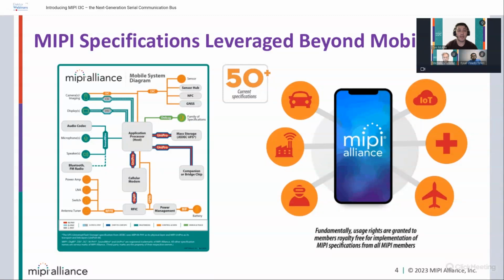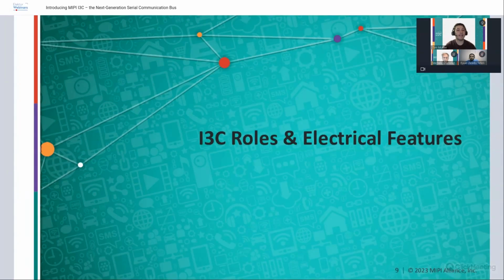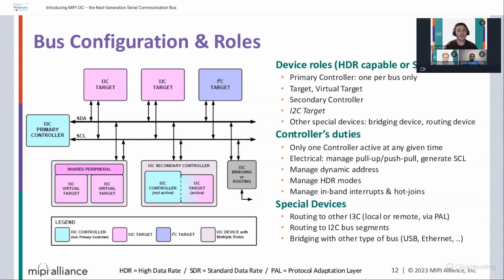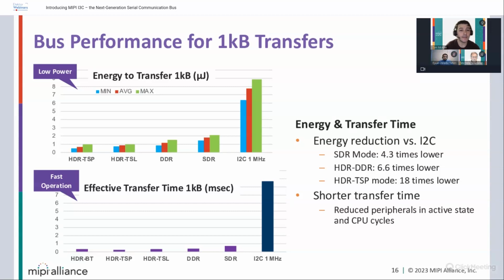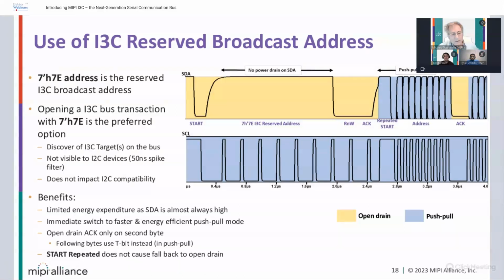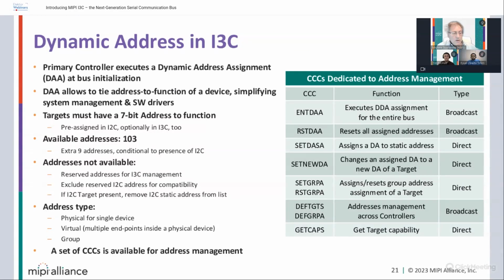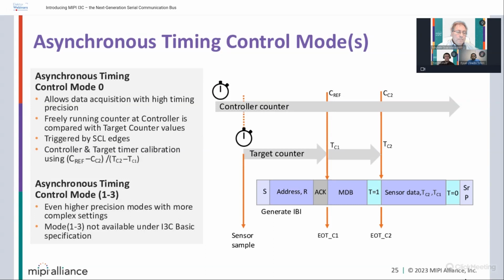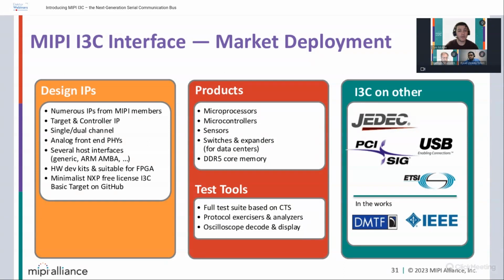Webinar Introducing MIPI I3C - the Next Generation Serial Communication Bus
In this Elektor webinar, MIPI Alliance provides a technical overview of the I3C interface and explain how it can be used to connect next-generation components.

MIPI I3C® (and the publicly available MIPI I3C Basic℠) is a scalable, general purpose, two-wire serial communication bus specification for connecting peripherals to microprocessors and microcontrollers. Designed as the successor to I2C, it supports numerous innovative features that build upon the key attributes of the I2C, SPI and UART interfaces. As a result, MIPI I3C provides a high-performance, low-power, low-pin count upgrade path for existing implementers of these interfaces and makes an ideal interface for numerous applications, including sensor control and data transport, memory sideband channel, “always-on” imaging, server system management, debug communications, touchscreen communication and power management.

The webinar also provides an overview of related specifications such as the MIPI I3C Host Controller interface, and resources available within the I3C ecosystem to aid developers, including the I3C driver for the Linux kernel, conformance test suites, application notes, FAQs, presentations and white papers. In addition, the presenters share more information about how to get involved in the MIPI I3C Working Group and interoperability events.